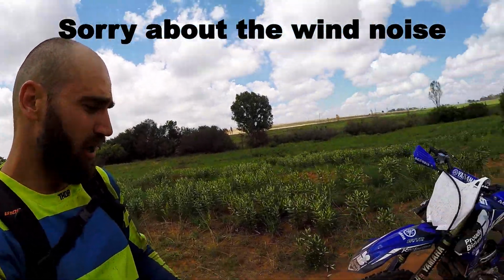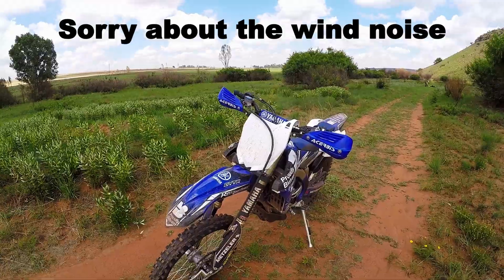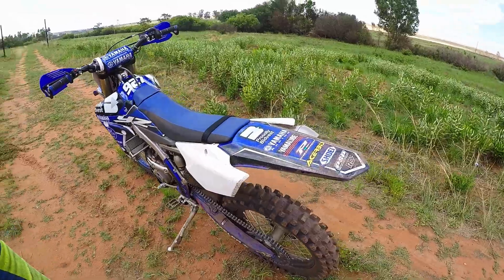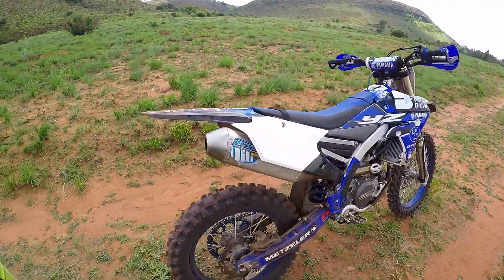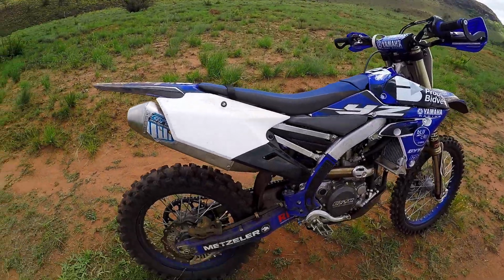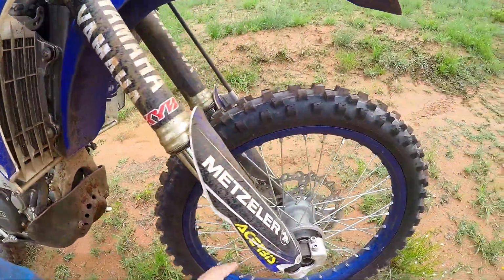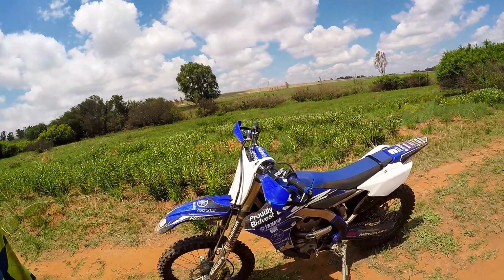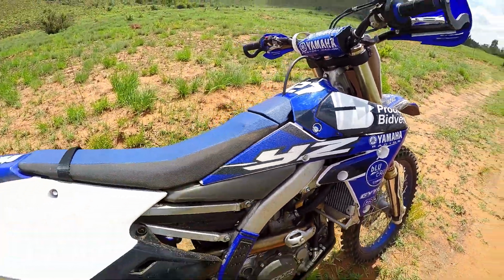Linex Yamaha 2019 YZ 250 FX Review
I had the privilege of playing around on the Proudly Bidvest Linex 2019 Yamaha YZ250 FX... This bike is fully kitted out with all the GYTR/PSP/Acerbis goodies, and boy its a ripper.

A massive thanks to Andre De Villiers​ and Linex Yamaha​ for hooking this up.

If you want to test any Yamaha dirtbikes contact Linex Yamaha Motorcycles and Marine​ for more info.